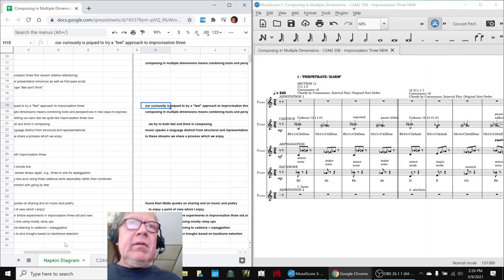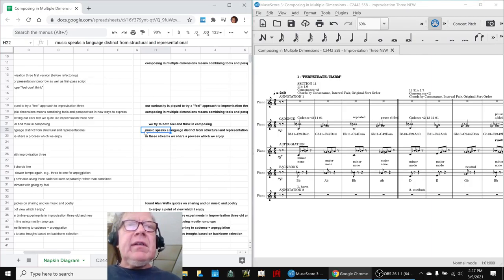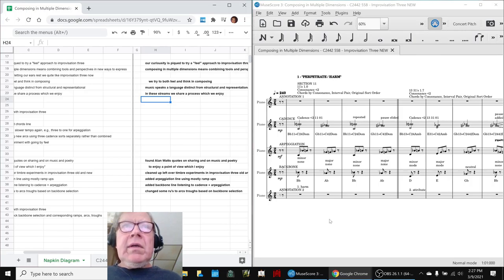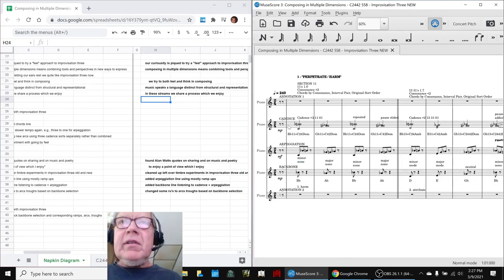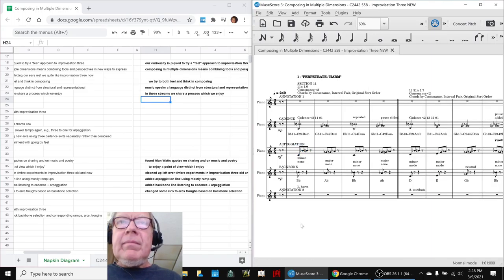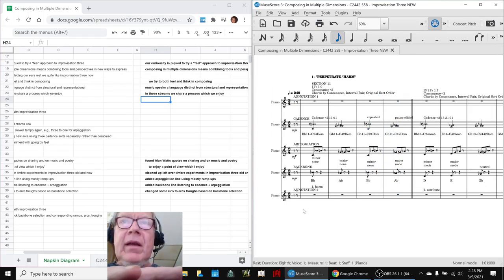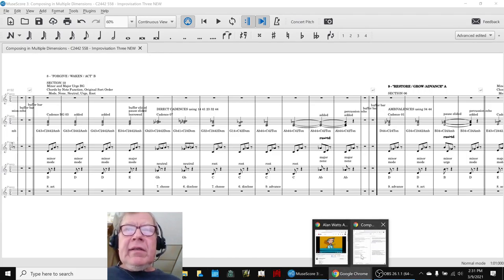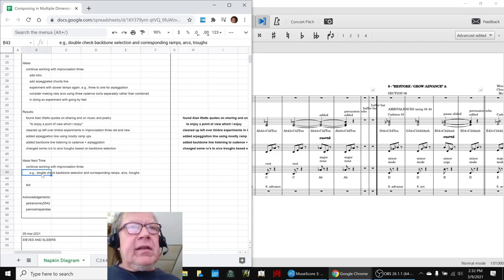Composing in Multiple Dimensions Part 61 FEEL Stream Highlight 09 Mar 2021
arpeggiation and backbone parts are added to improvisation three